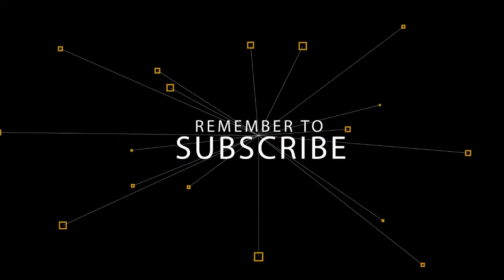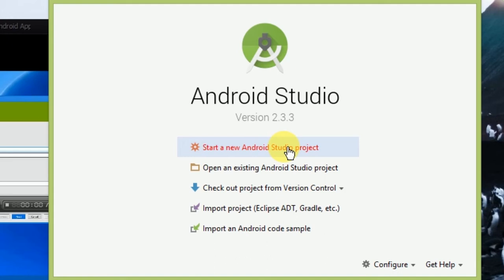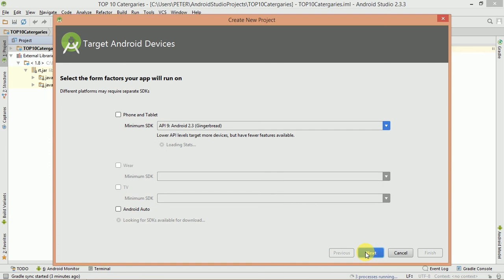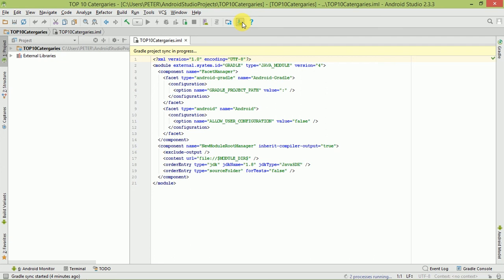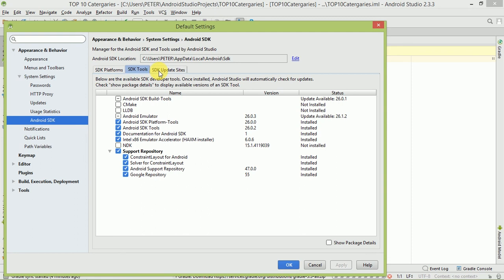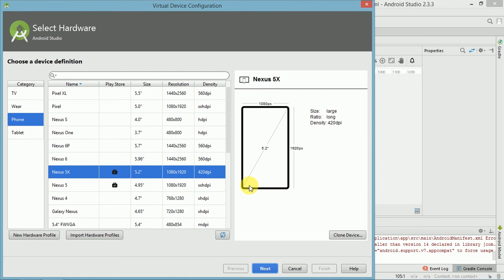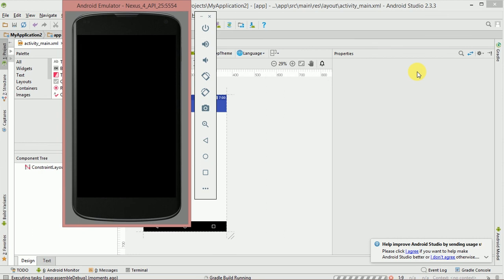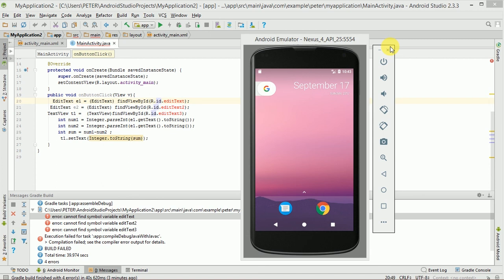How to make android app l android studio malayalam tutorial 02l lnstalling android emulator in pc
In this video i explain the
1) the beginning steps of android studio
2) install emulator in pc ( emulator is a smart phone type thing ) by emulator we can use a smart phone in computer & can install apps in that emulator .